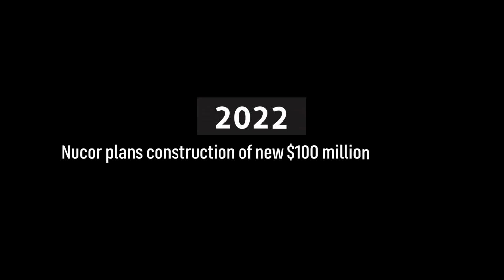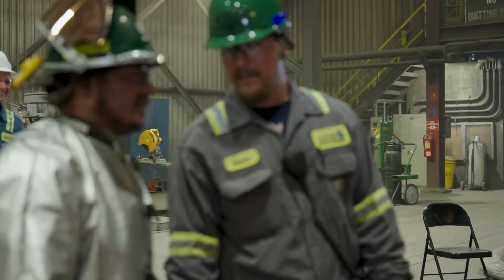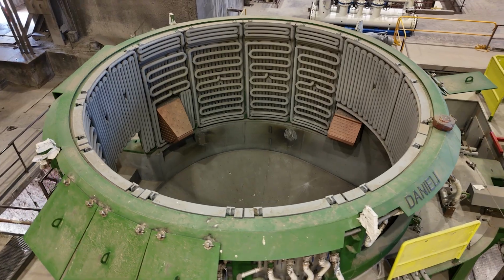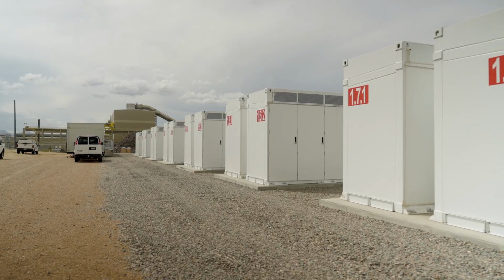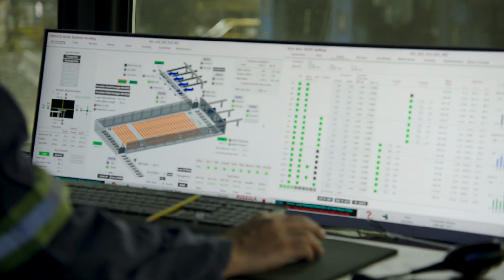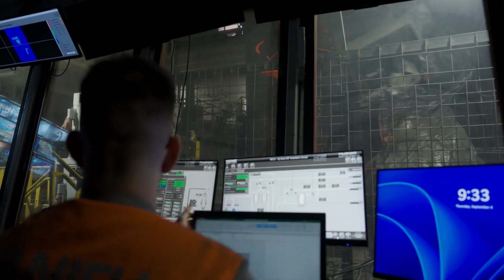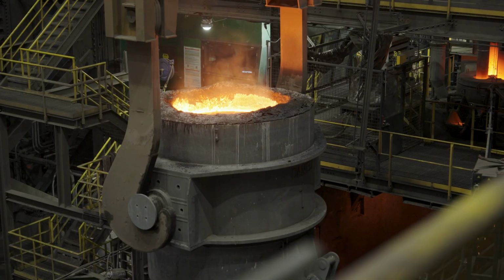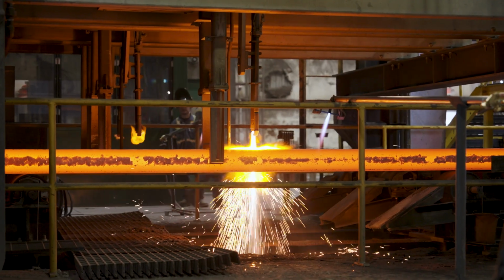Nucor Steel Kingman Opens New Melt Shop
Learn more about how Nucor Steel Kingman (NSK) is taking on new life with one of the most technologically advanced and sustainable melt shops at Nucor. From 50 to 200 teammates, NSK is now equipped to serve the region with high-paying jobs and a diverse line of bar products.